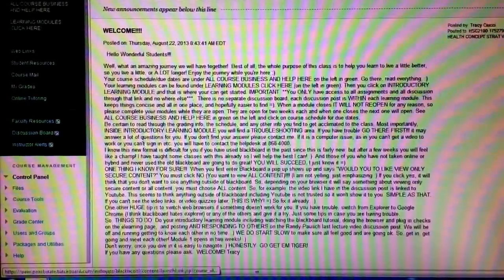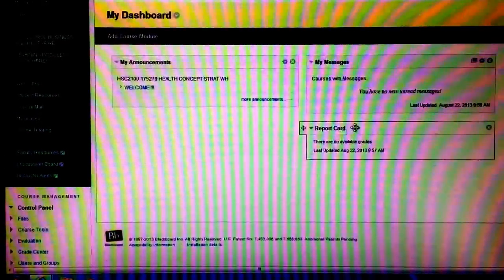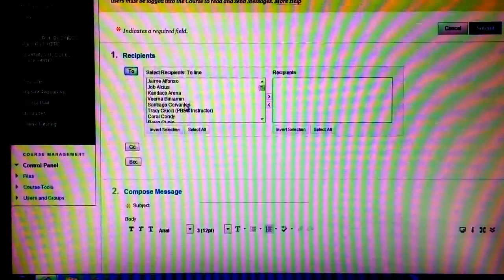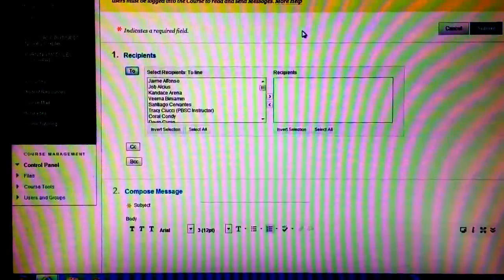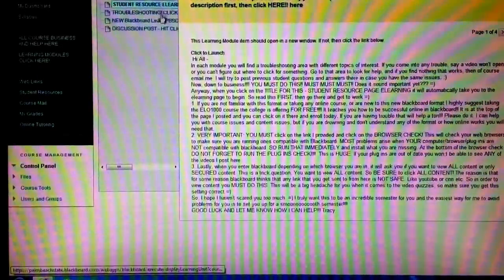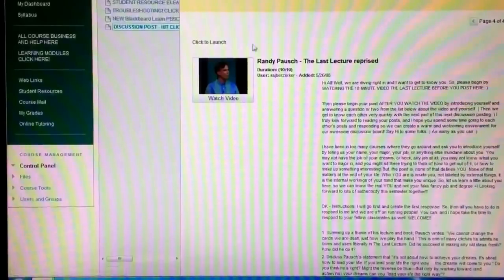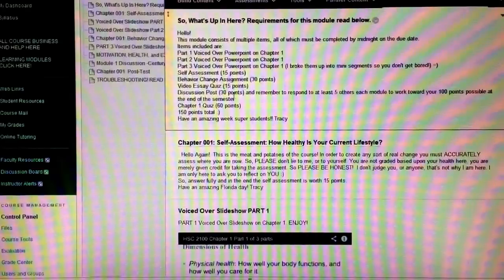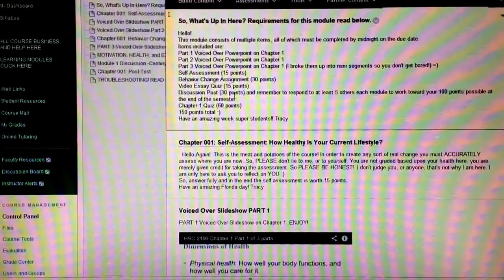Blackboard overview of HSC 2100 by Tracy!